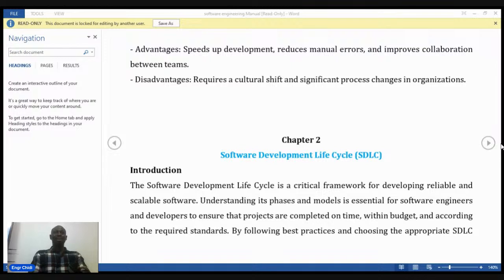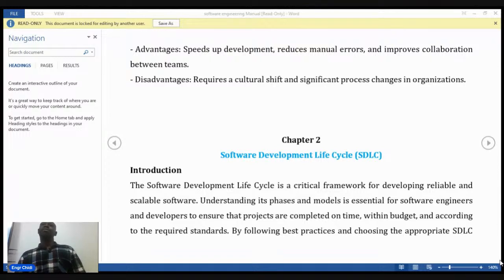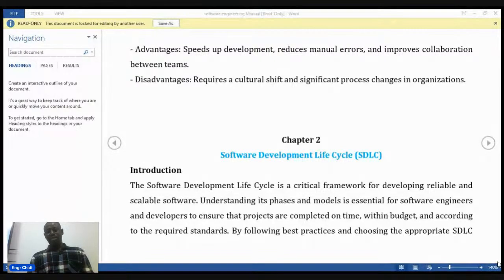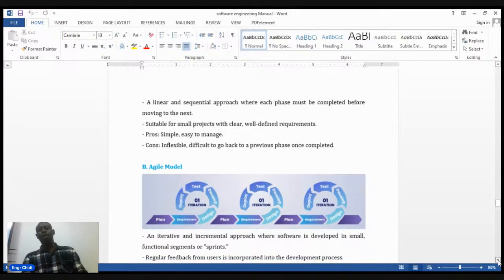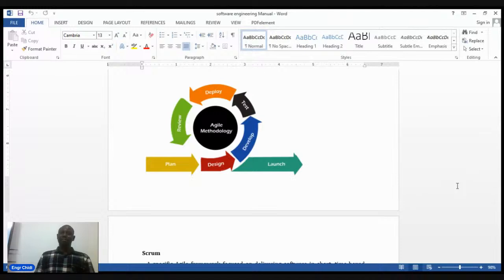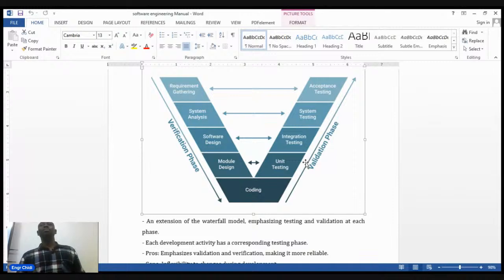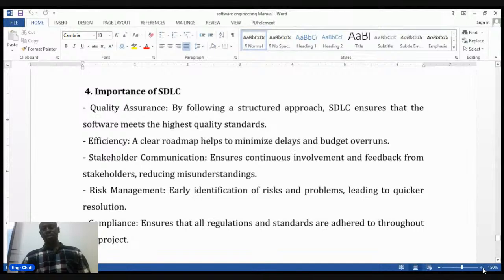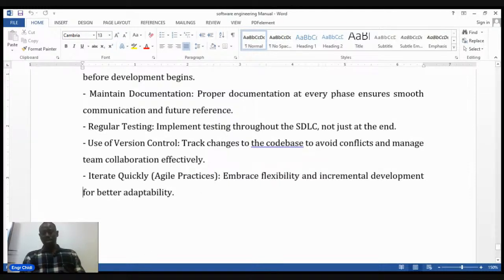SOFTWARE DEVELOPMENT & ENGINEERING ( lecture 2 )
Software Development & Engineering ( course 3 )
( Group A )